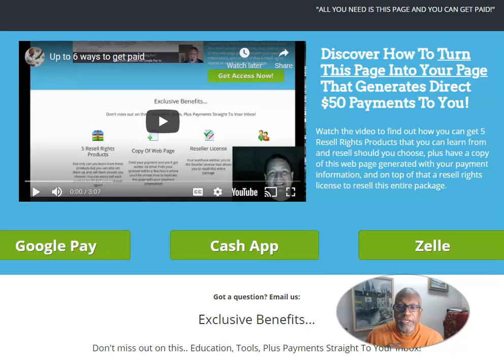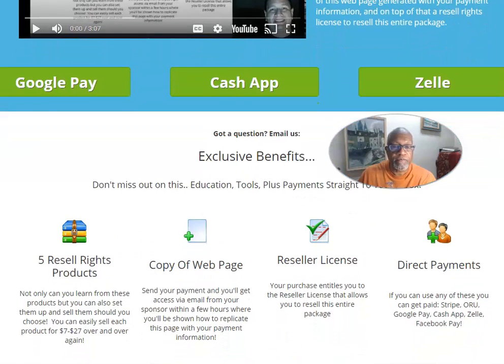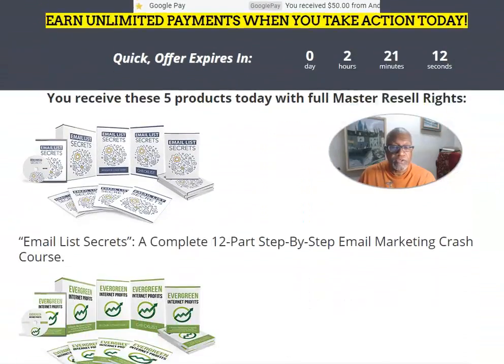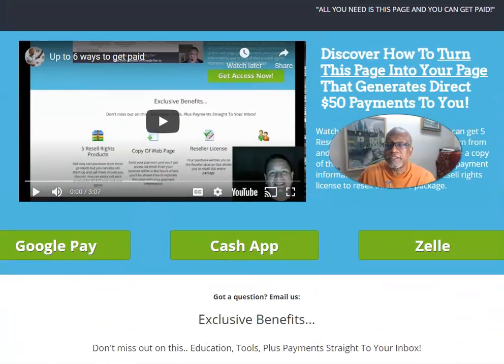Instant Pay, Daily Pay | Easy Daily Pay - $50 A Pop | Great Online Business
A very simple online business that works.  Make a great extra income.  Get started today.  $50 one-time and make $50 over and over again.